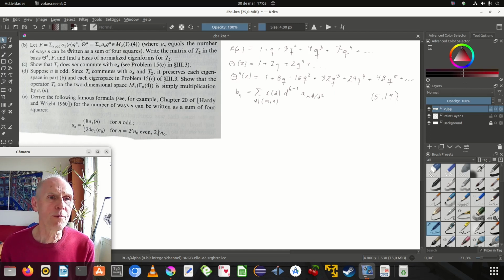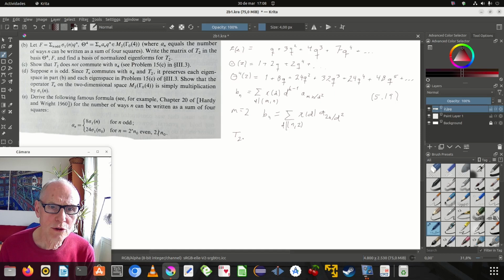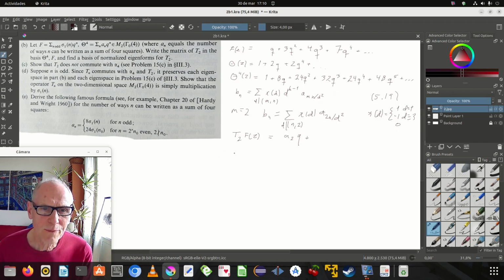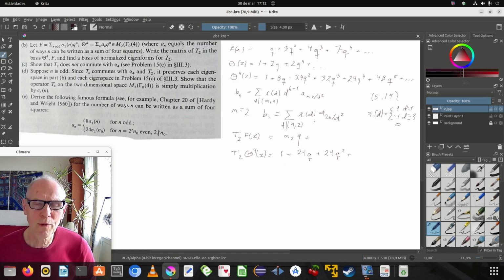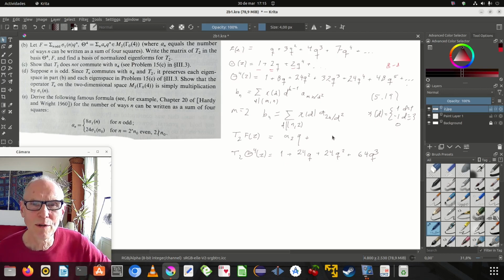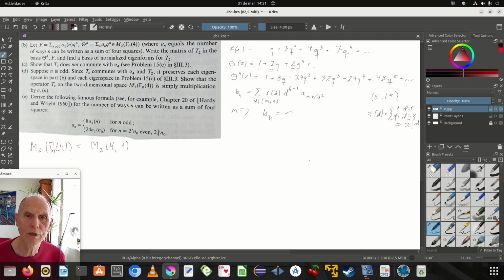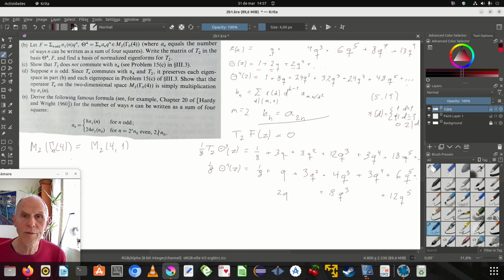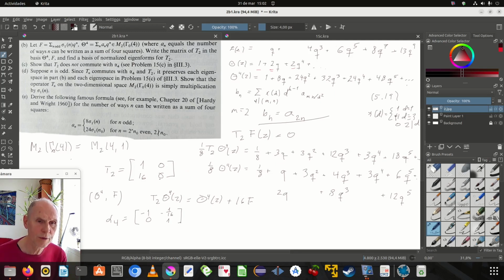problem 3-5-2bc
In the first 10 minutes, you see the effects of confusion. I state the right formula for b_n = 2 a_{2n}, but it fails to register. It is not caused by misunderstandings, mind you. It's rather that the concepts of the section haven't yet been grounded in my mind.
What helped me, was computing T_2 f(z) from the definition - using the lattices. That was an easy task, and the concepts fell into place.

A long time ago during an algebra lecture, a student asked the professor: "What IS the difference between a subring and an ideal?" The definitions do look alike. If there is no time to address the problem, say something like: "You will get that feeling a lot, while studying mathematics. The answer is to make examples of the concepts; work on problems 10 and 11 of this section. If that doesn't help, come to my office."